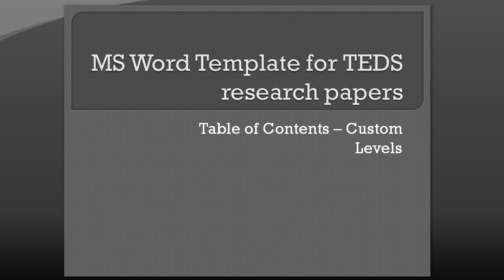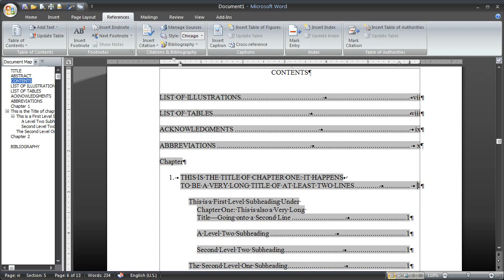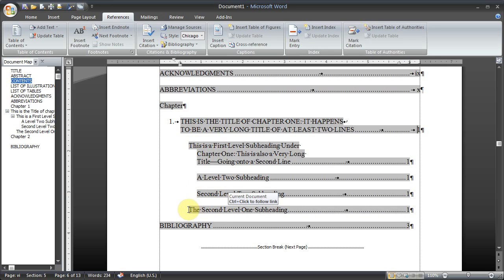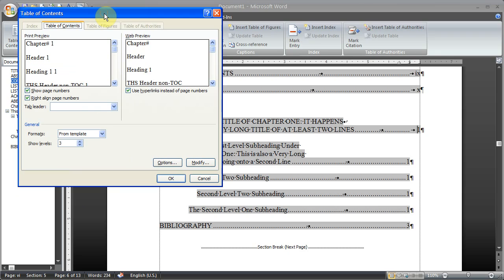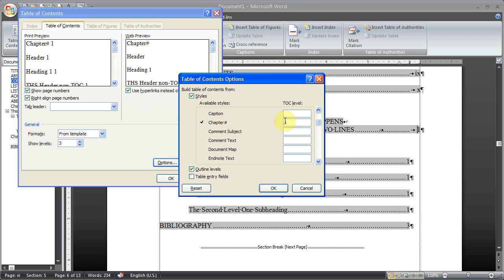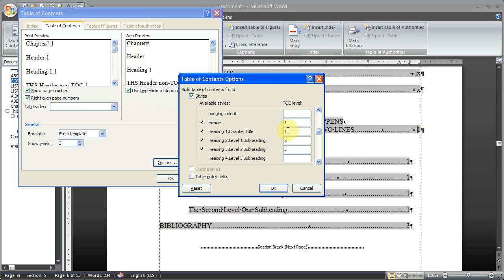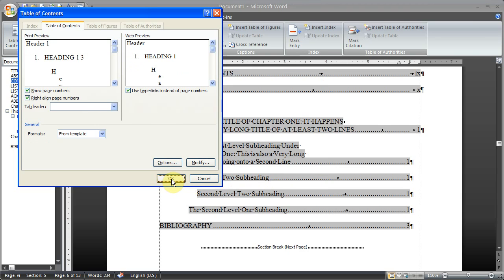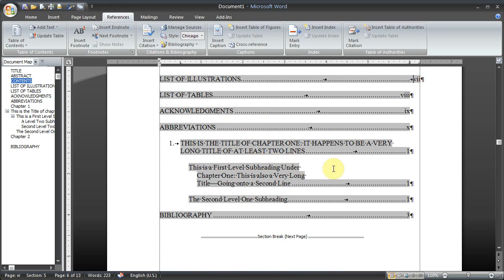Dissertation Template: TOC Custom Levels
The table of contents is currently set to include chapter titles and two levels of headings (levels 1 and 2 subheadings). If you want you can very easily change this to include the minimum allowed by the TIU Style Guide (level 1 subheading), or you can include all the subheadings you want. This tutorial will show you how.